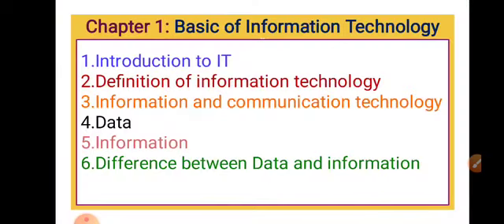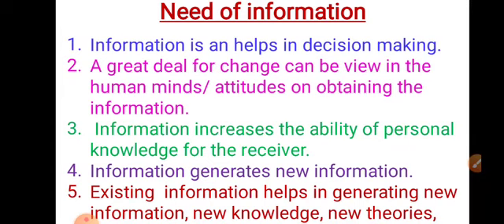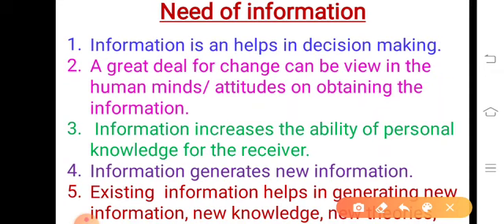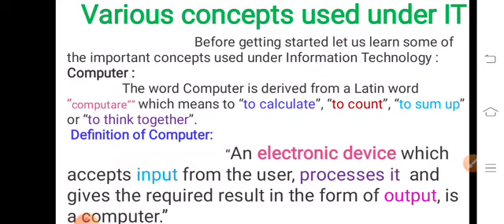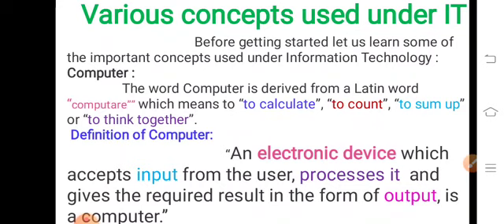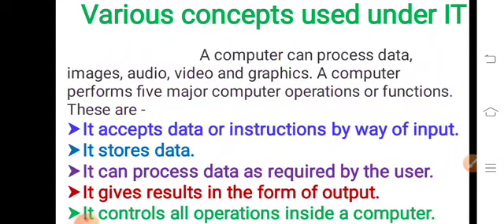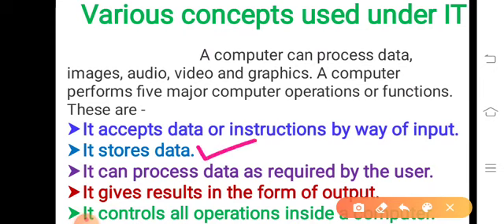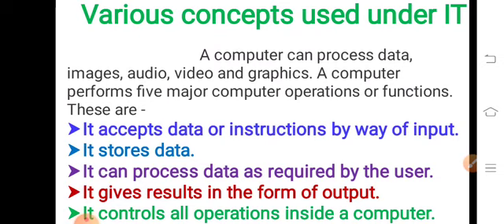2. Defination of Computer and functions